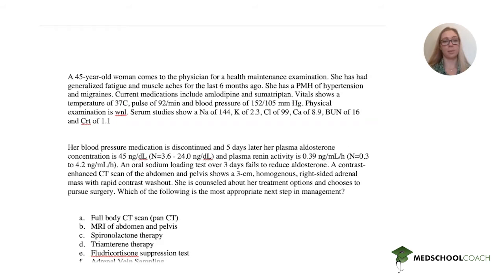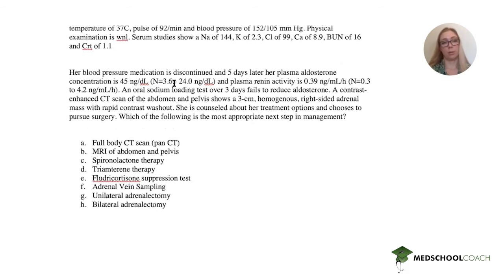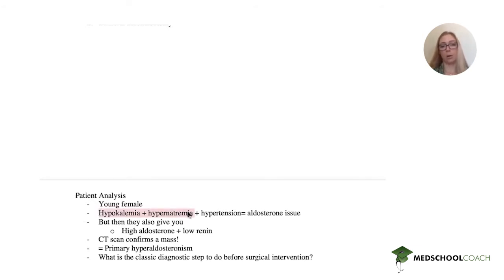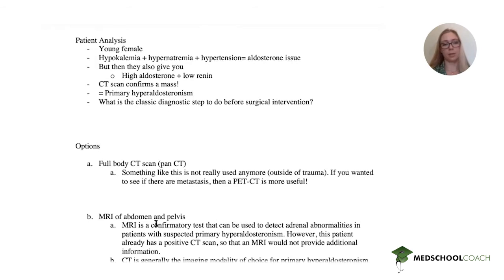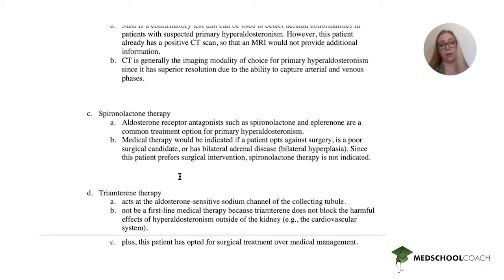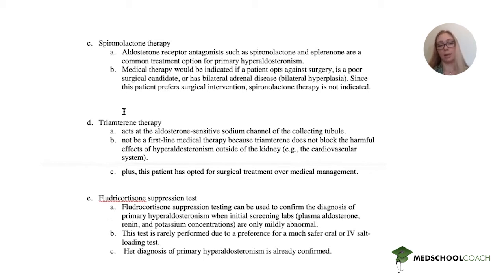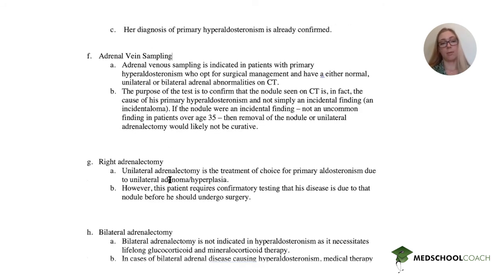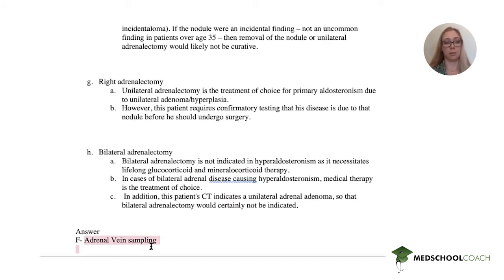How to Interpret Endocrine Tests for USMLE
A 45-year-old woman comes to the physician for a health maintenance examination. She has had generalized fatigue and muscle aches for the last 6 months. She has a PMH of hypertension and migraines. Current medications include amlodipine and sumatriptan. Vitals shows a temperature of 37C, pulse of 92/min and blood pressure of 152/105 mm Hg. Physical examination is wnl. Serum studies show a Na of 144, K of 2.3, Cl of 99, Ca of 8.9, BUN of 16 and Crt of 1.1

Her blood pressure medication is discontinued and 5 days later her plasma aldosterone concentration is 45 ng/dL (N=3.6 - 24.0 ng/dL) and plasma renin activity is 0.39 ng/mL/h (N=0.3 to 4.2 ng/mL/h). An oral sodium loading test over 3 days fails to reduce aldosterone. A contrast-enhanced CT scan of the abdomen and pelvis shows a 3-cm, homogenous, right-sided adrenal mass with rapid contrast washout. She is counseled about her treatment options and chooses to pursue surgery. Which of the following is the most appropriate next step in management?

 - Full body CT scan (pan CT)
 - MRI of abdomen and pelvis
 - Spironolactone therapy
 - Triamterene therapy
 - Fludricortisone suppression test
 - Adrenal Vein Sampling
 - Unilateral adrenalectomy
 - Bilateral adrenalectomy